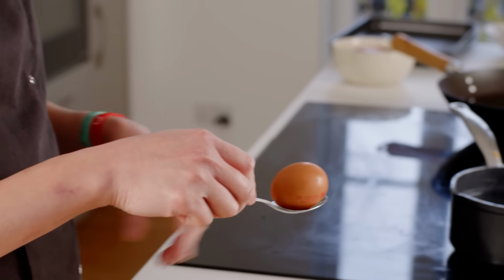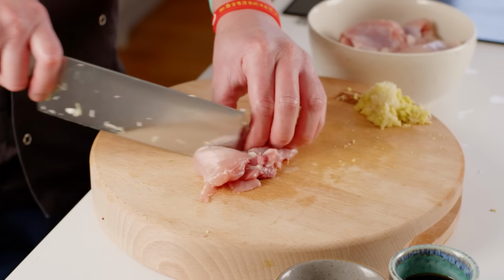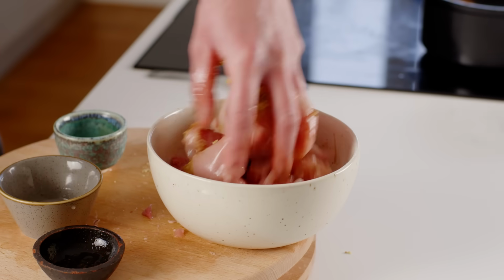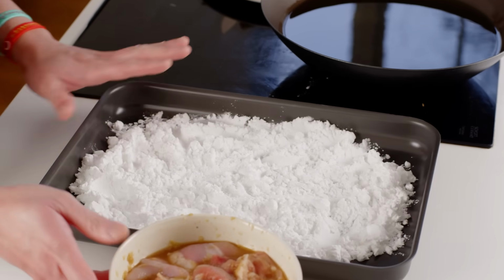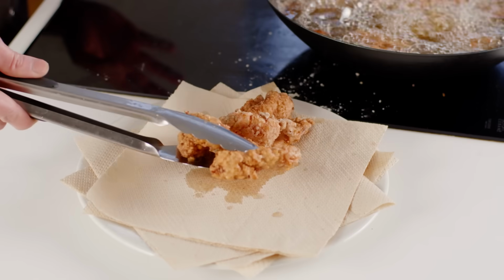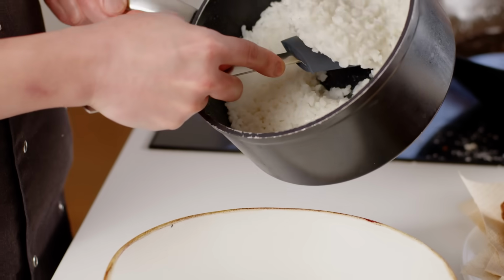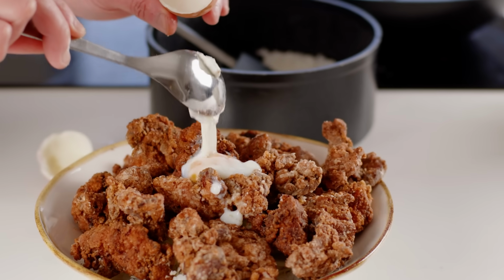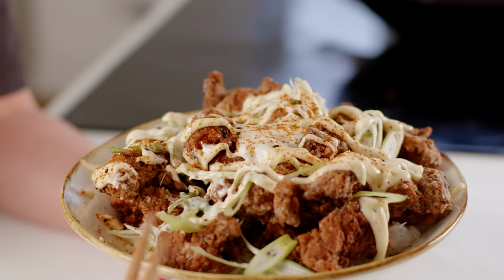Cher's Farewell Crispy Fried Chicken Rice Bowl!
Join Cher in his last video on the School of Wok channel as he makes a super crispy, delicious and moreish karaage don. From everyone at School of Wok, we would like to say a HUGE thank you to Cher for all the hard work and great videos and we wish him all the best in his ventures!

Ingredients:
For the Chicken Marinade:
3 chicken thighs, boneless & skinless, cut into bite-sized chunks
4 cloves garlic, grated
1-inch ginger, grated
1 tbsp mirin
1 tbsp Japanese cooking sake (or rice wine)
2 tbsp soy sauce
1 egg

For the Coating & Frying:
Potato starch (or cornflour)
Neutral oil for deep frying

For the Onsen Egg:
1 egg
Boiling water

For Assembly:
Cooked Japanese short-grain rice
Handful of finely shredded cabbage
Spring onions, sliced
Kewpie mayonnaise
Shichimi togarashi (Japanese chili spice)

- Link -

00:00 Introduction
00:30 Onsen Egg
01:13 Prepping the Cabbage
01:41 Marinading the Chicken
03:51 Finishing the Onsen Egg
04:12 Coating the Chicken
05:10 Frying the Chicken
07:18 Assembling the Dish
09:22 Eating & Outro